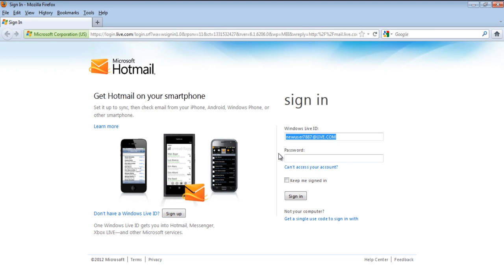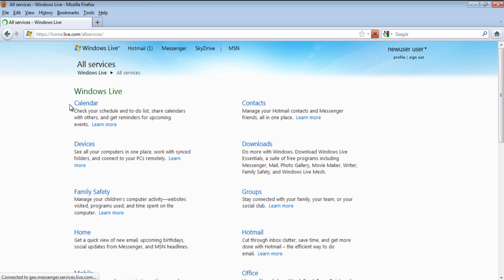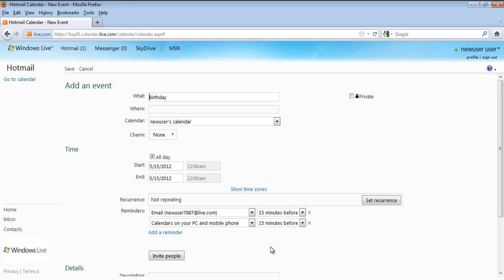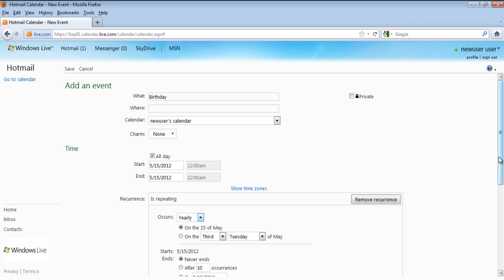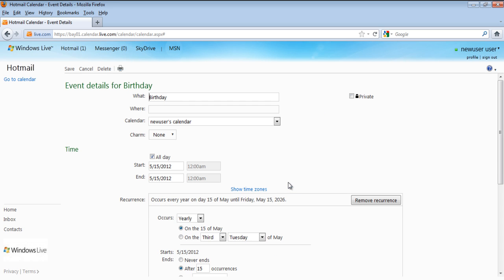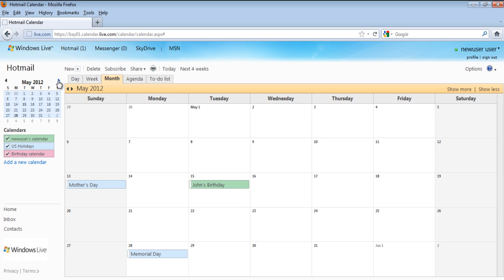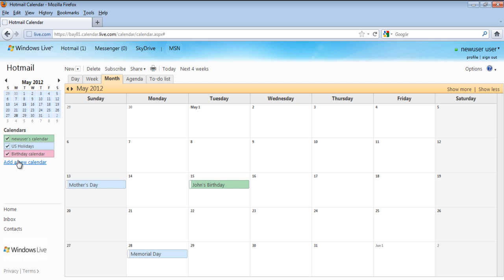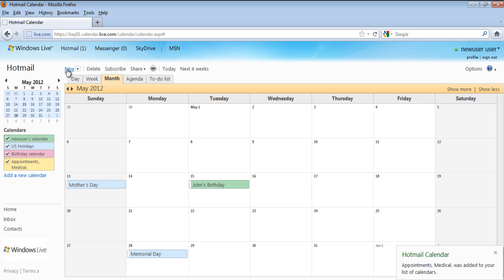How to track dates and events with the Windows Live Calendar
Follow this step by step tutorial to learn How to track dates and events with the Windows Live Calendar.

You can make and maintain multiple calendars in your Windows Live account. The events that are marked can be singular or recurrent. Managing events and engagements can become immensely easy with this calendar option. You can edit the events easily or delete them. Furthermore, the addition of a new calendar can also be availed to manage engagements of different natures.

Step # 1: Open All Services of Windows Live
Sign into your Live Account and click on the Windows Live icon on the top left corner. A drop down menu will open which will contain All Services as the last option. Click on All Services to continue as shown in the picture.

Step # 2: Click Calendar
In the list of services, click Calendar to access the Calendar options. It will be shown as the first option in this list.

Step # 3: Add an event
In the calendar, go to any particular date, as shown we have chosen 15 May to make the change, click on the date and a window will appear to 'Add an event'. Add details to the event, such as What the event is about, Where will it take place, Whose calendar should it be marked on, How long the event will last etc. To add further details, click on 'Add more details' options.

Step # 4: Set recurrence
In further details, you can add the option whether this event should recur. As you can see that the event is a Birthday. To mark this as a repeated event, click on 'Set recurrence'.

Step # 5: Add details to recurrent event
You can mark details for the event that is to recur. The picture shows that the recurrence is set at a yearly period on the 15 May. You can also decide how many times the event should recur. 10 years is set as the number of times for the event to recur.

Step # 6: Edit event
Back at the Calendar interface, you can go back to the 15 May and click on the event marked as 'Birthday'. The small window that will open will provide you the option to Edit event in the bottom left corner. To edit the event, click 'Edit event'.

Step # 7: Edit single or multiple occurrence
When you click 'Edit event', a small window will open to ask if you want to edit this single occurrence or every occurrence of the event. In this picture you can see that we have chosen to 'Edit every occurrence' and click 'Open'.

Step # 8: Edit the details of the event
You will be led to the window for editing details, when you will click Edit every occurrence. Back at the edit window, you can name what the event is about. We have named the event, 'John's Birthday'.

Step # 9: Add new calendar
You can add a new calendar simply by clicking the option on the left. Click 'Add a new calendar'.

Step # 10: Add details to the new calendar
The new calendar is made upon clicking 'Add a new calendar'. In this new calendar details, you can name the calendar, the color it should be and the Calendar charm that you wish to associate to the calendar.

Step # 11: View new calendar
Back at the calendar interface, you can see that the new calendar named 'Appointments; Medical' in the list of calendars on the left as shown in the picture.